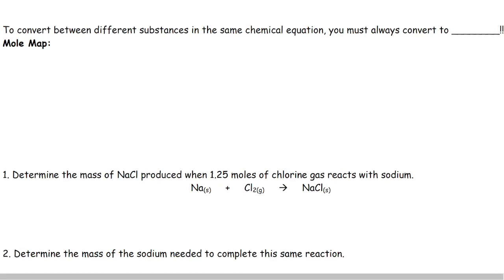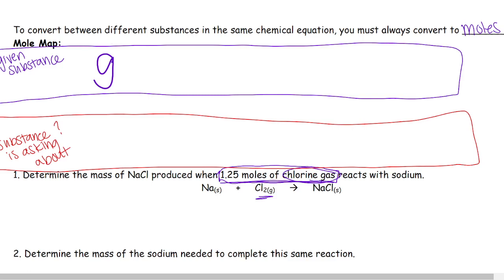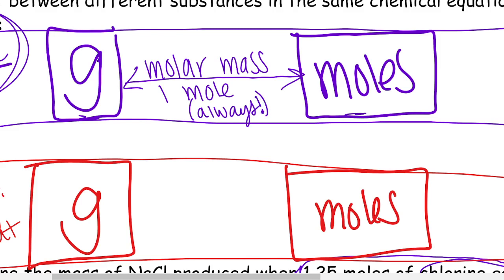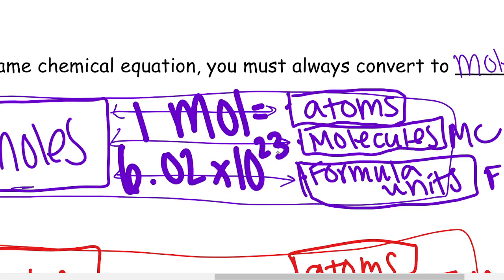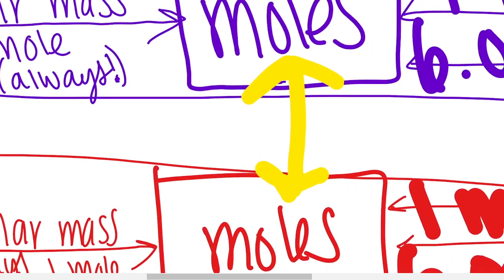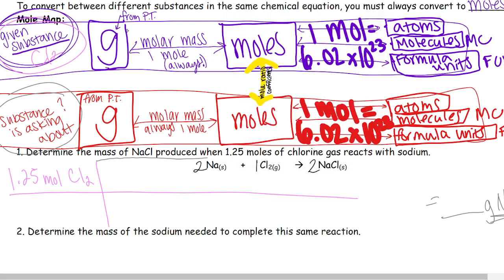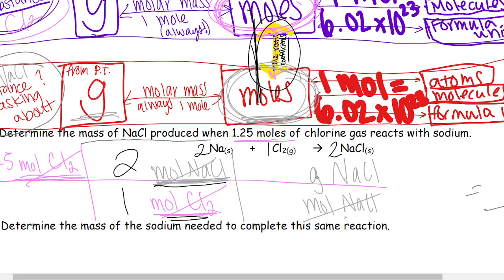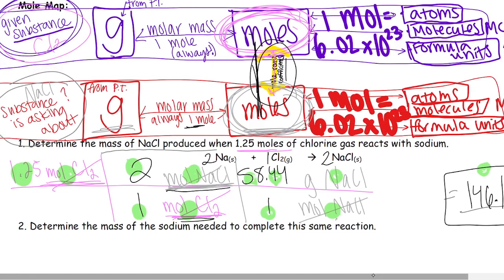ACA - Mole Map explanation